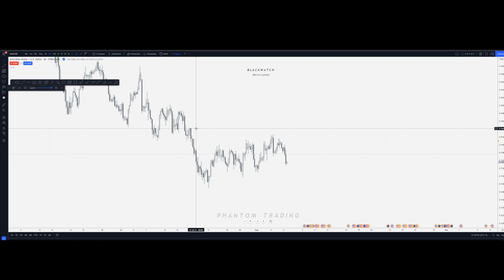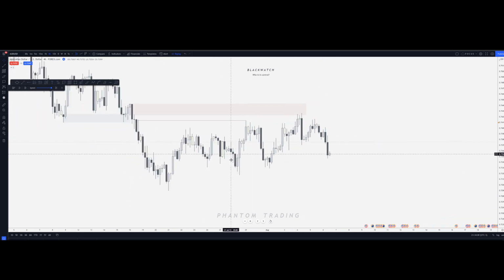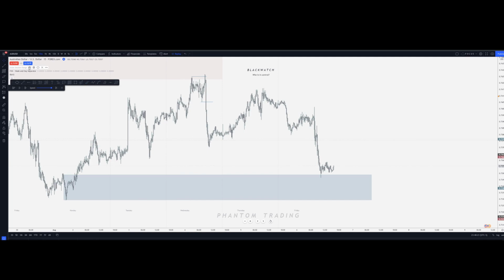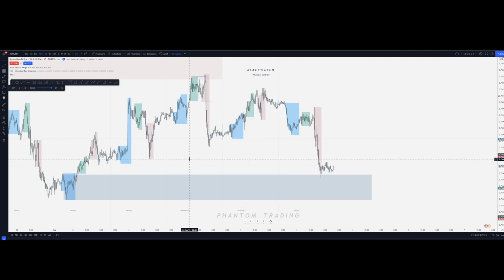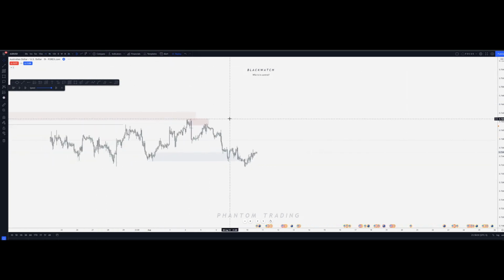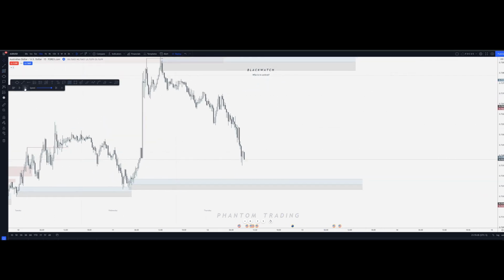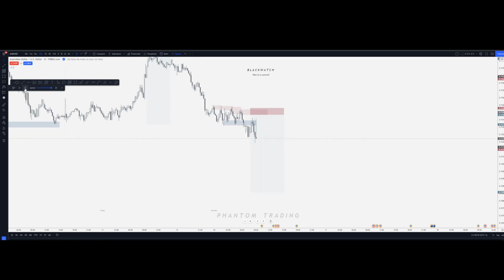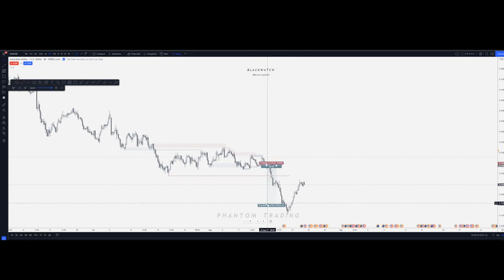55 Thought Process Blackwatch